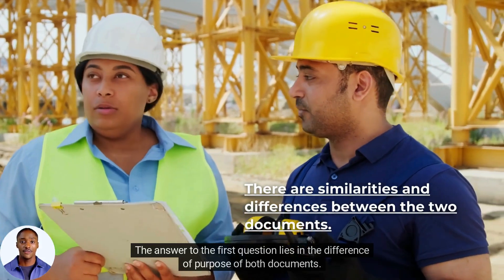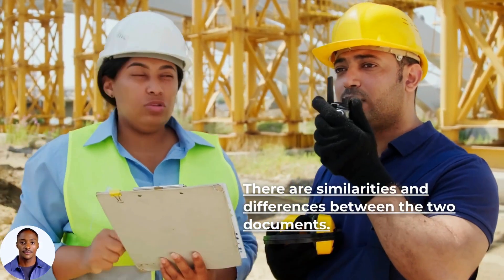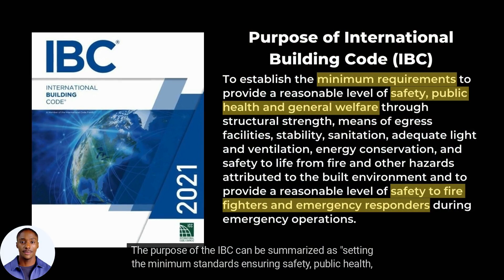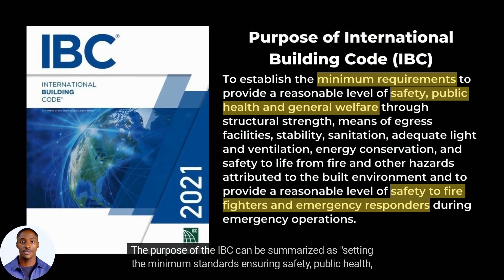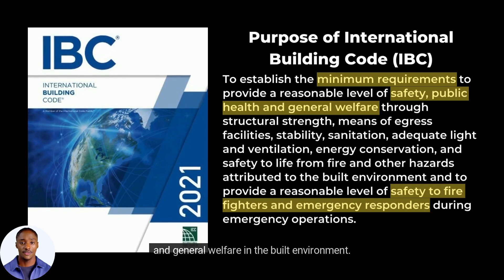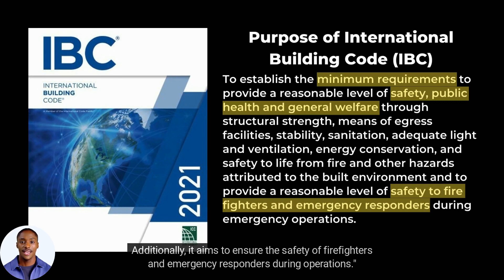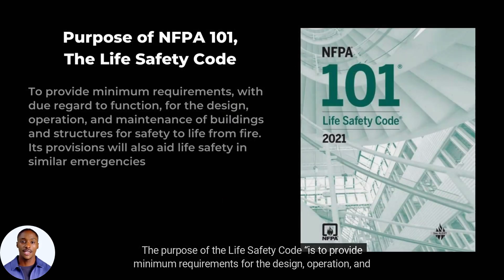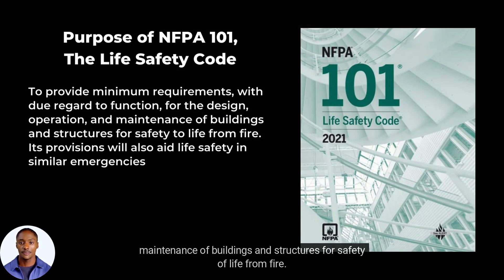Difference between the IBC and the Life Safety Code (NFPA 101)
Learn the Difference between the International Building Code (IBC) and the Life Safety Code (NFPA 101)

Subject Matter Expert: Bill F., NICET Fire Alarm Systems Level III